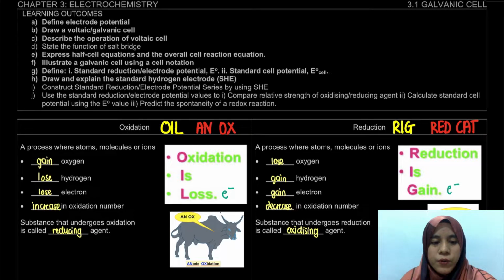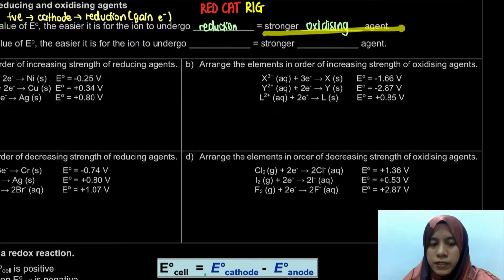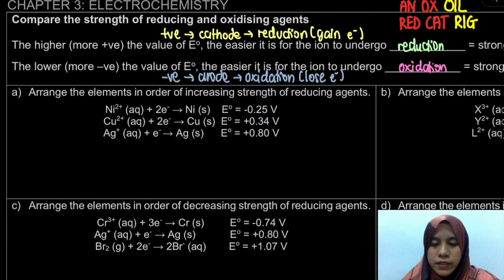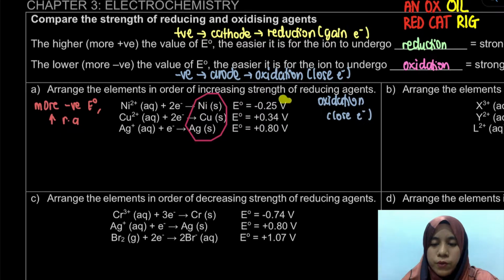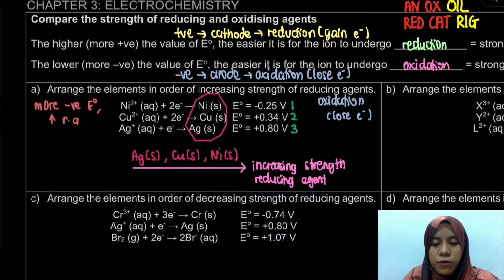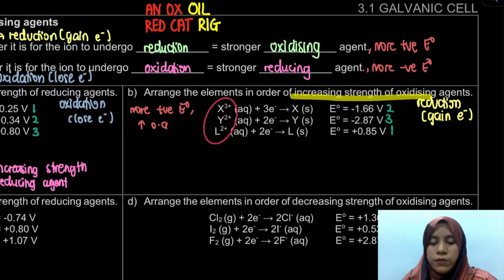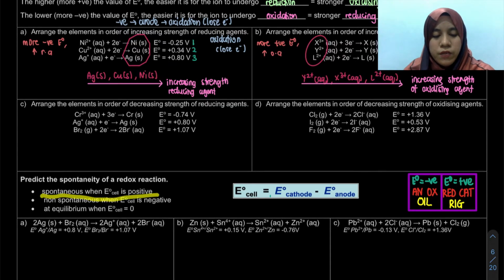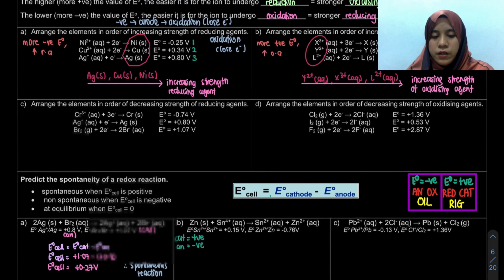3.1 Galvanic Cell - Reducing/Oxidising Agent & Spontaneity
Learning Outcome
3.1 j) Use the standard reduction/electrode potential values to
i) Compare relative strength of oxidising/reducing agent
iii) Predict the spontaneity of a redox reaction.

Page 6

0:00 Introduction
3:09 Example a
6:57 Example b
9:34 Spontaneity
10:30 Example a